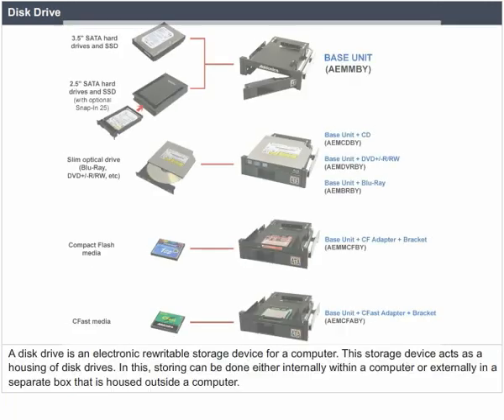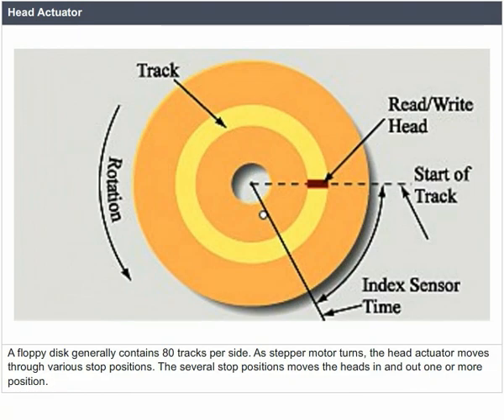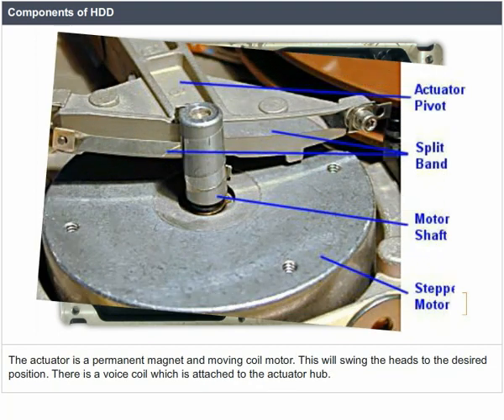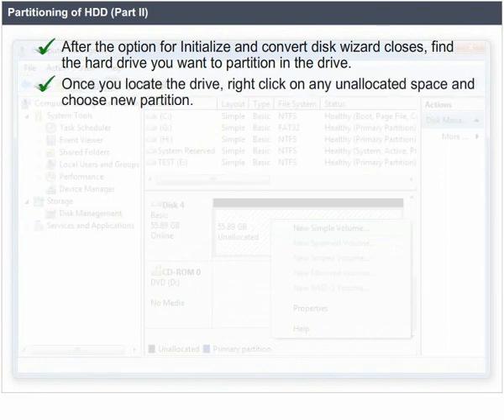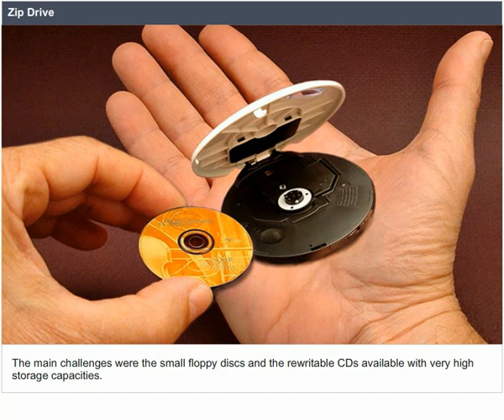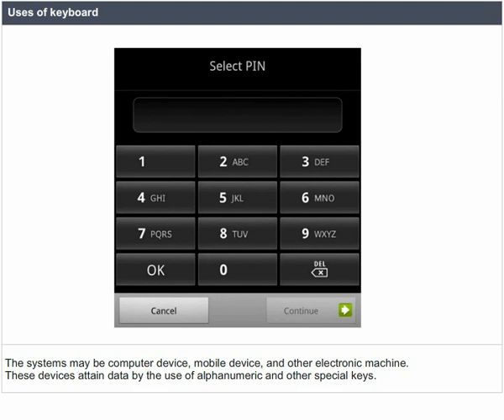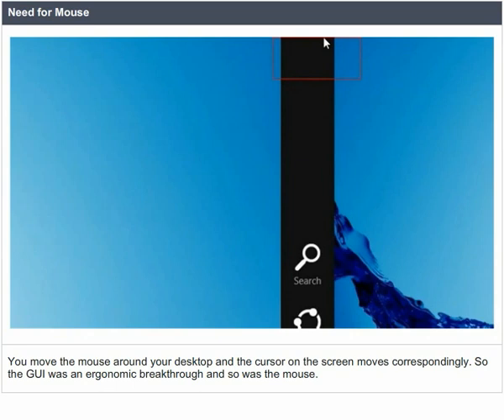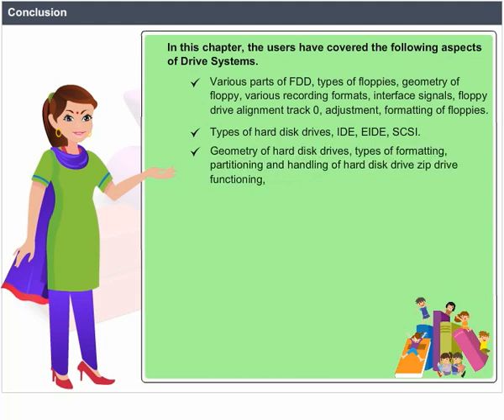PCA 6 Drive Systems